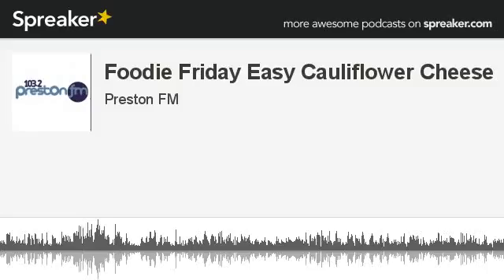Foodie Friday Easy Cauliflower Cheese (made with Spreaker)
Did you miss any of the tips on Friday 31st Jan? Well have you pen & paper ready and listen again at your leisure!